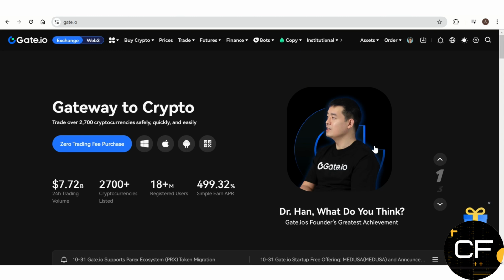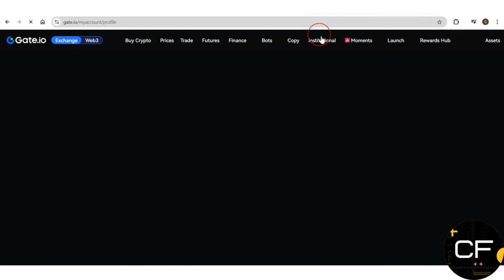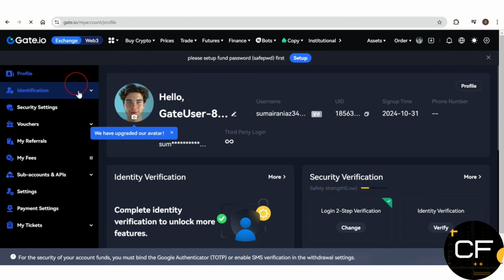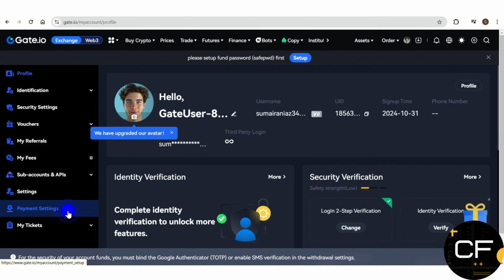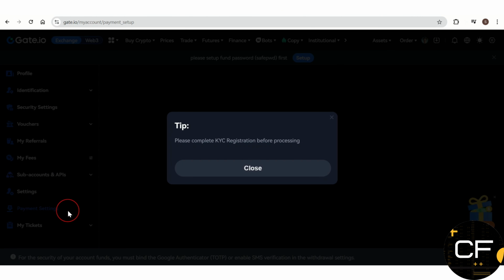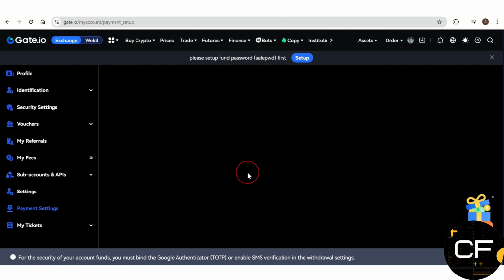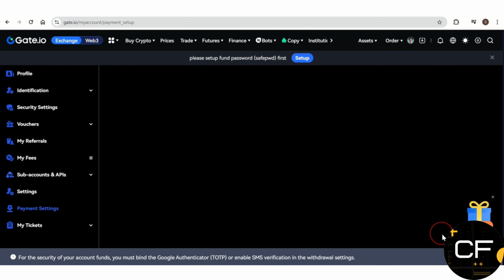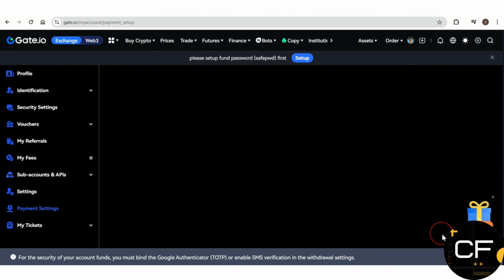How to Add Payment Method on Gate.io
Learn How to Add Payment Method on Gate.io. Watch this video for a step-by-step guide, covering everything you need to know!